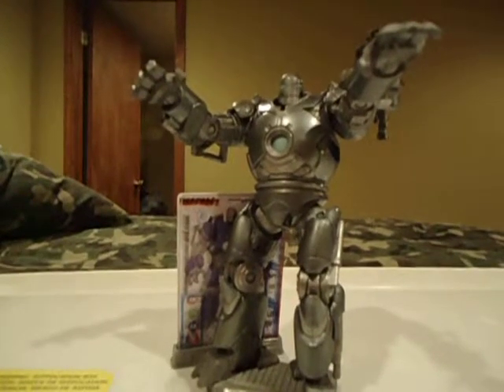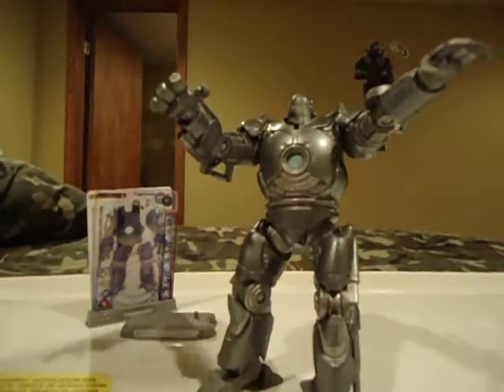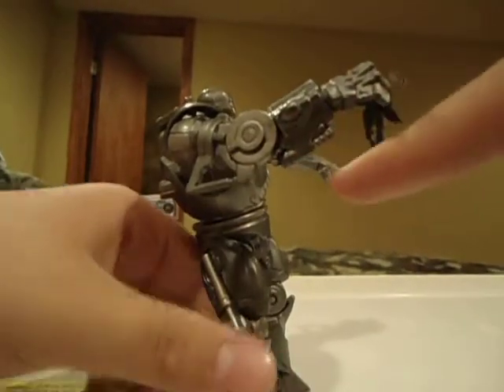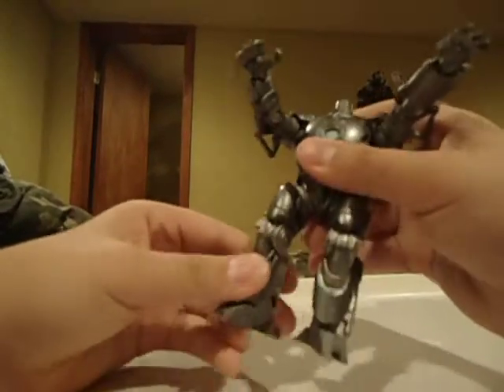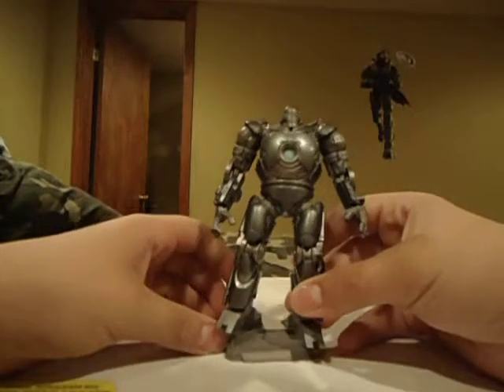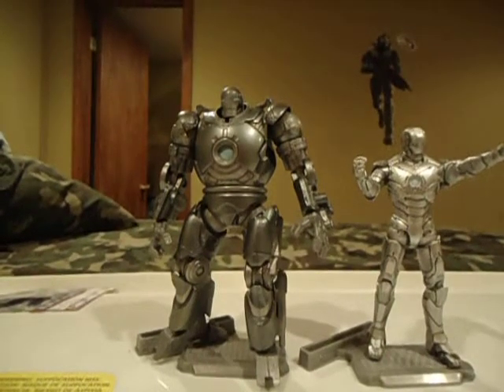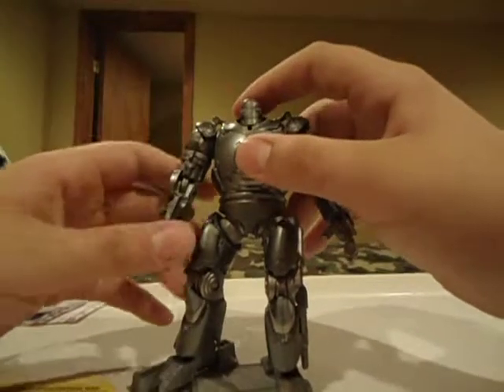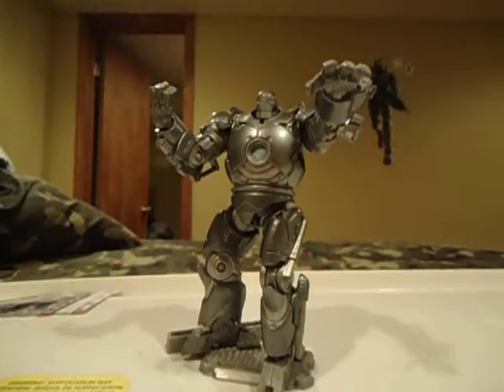iron man 2 iron monger figure review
awesome figure a must have